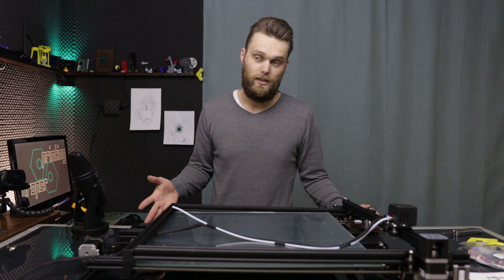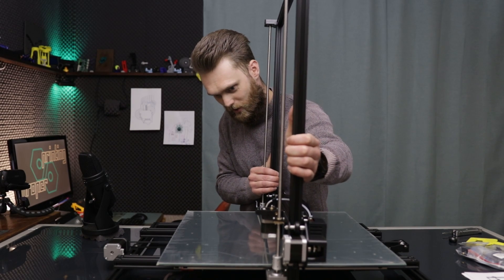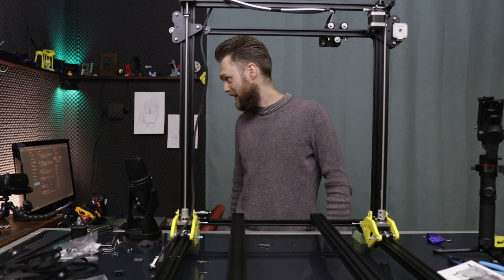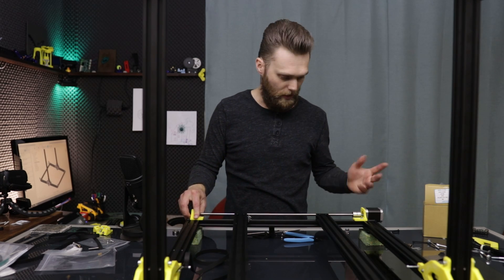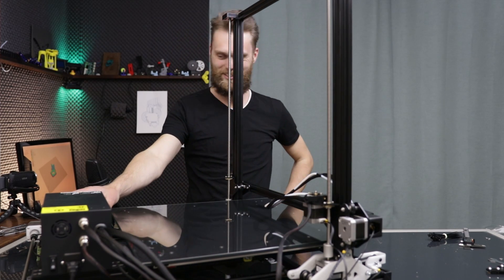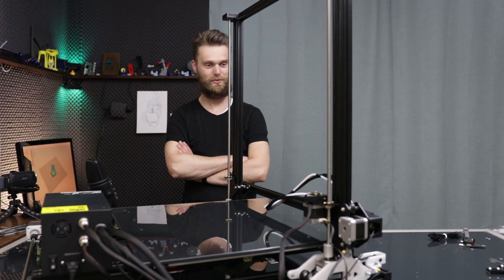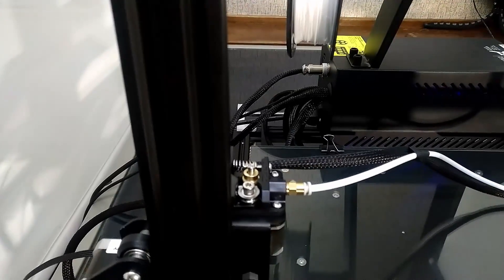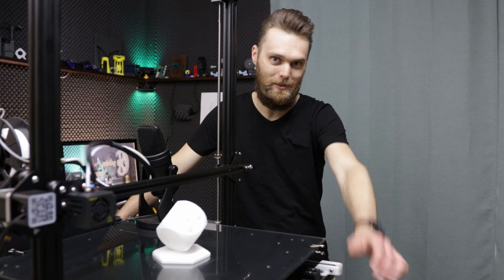Why not move the PORTAL instead of the BED?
This video is my first upgrade for the CR-10 S5 which I'm going to use to print rims. In order to get this done I need to make an enclosure. To make this as small as possible I decided to make a what I thought would be a coreXY printer, but actually is called a moving portal printer out of it. I don’t think it will reach the famous speeds a “real” coreXY printer can reach, but it definitely doesn’t have to move as much weight as a Cartesian style printer has to do. This mod is relatively simple and uses mostly parts already used for moving the bed and 3D printed parts. It's reversible too so if you don't like it you can get it back in the original state without too much effort.

I place photos of the projects I am working on here too at random to get you excited with what has to come!